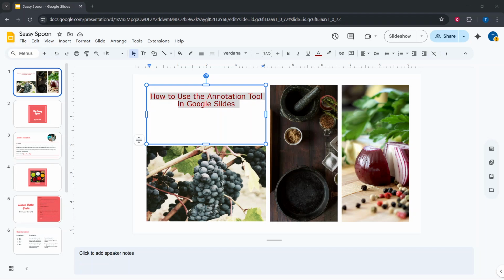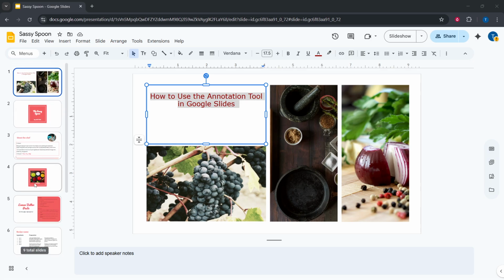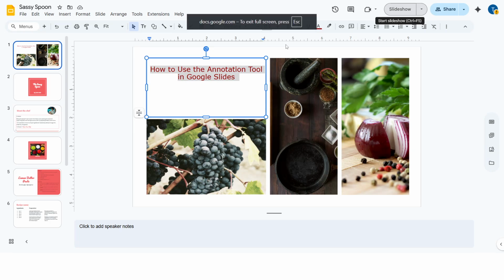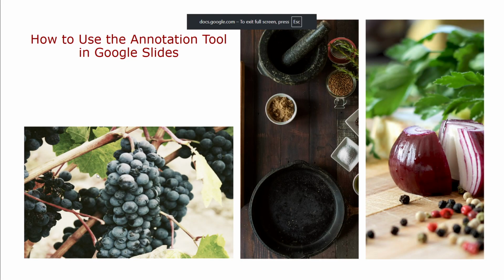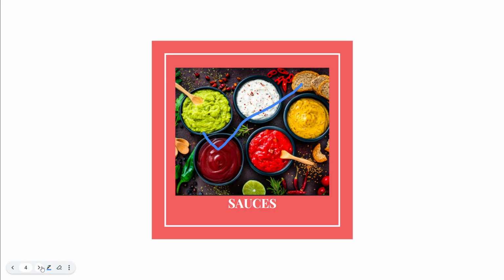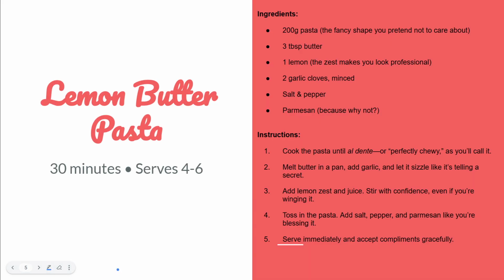How to Use the Annotation Tool in Google Slides [2026 Full Guide]